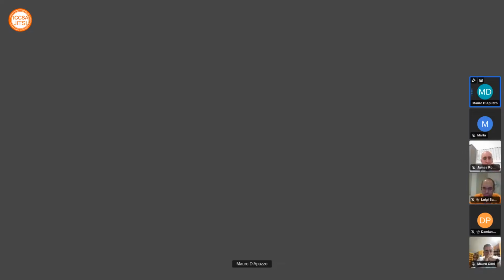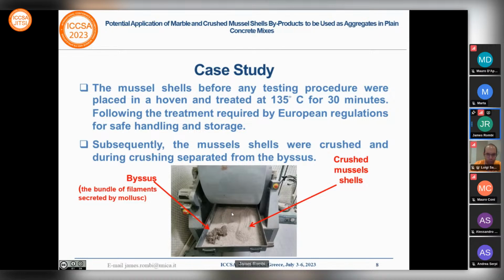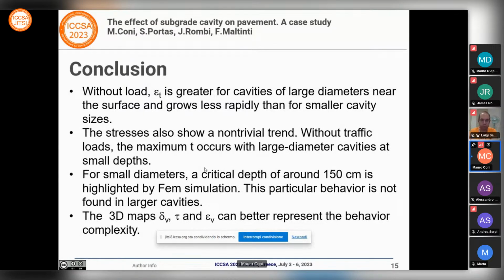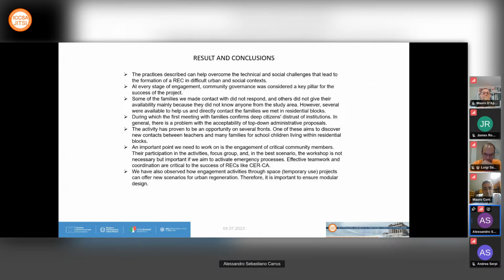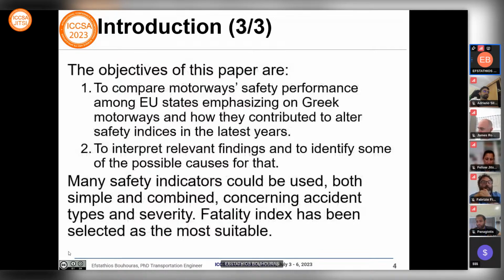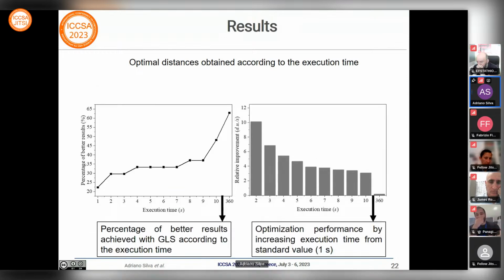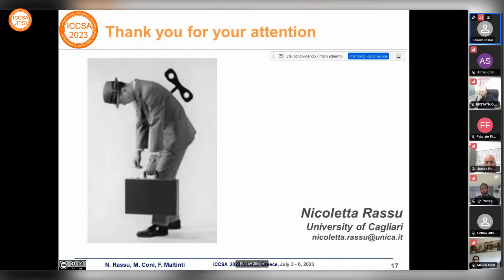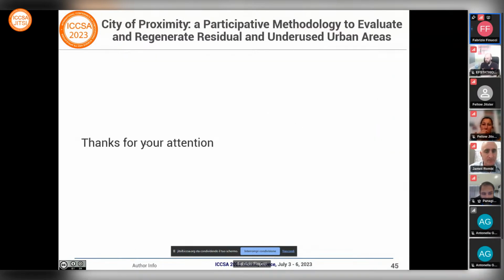ICCSA 2023 4th July Session morning H